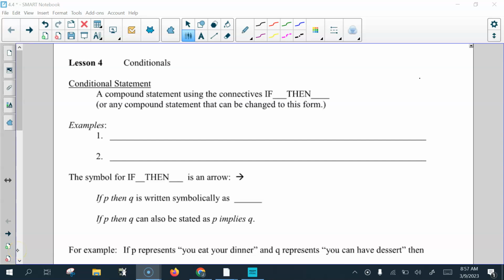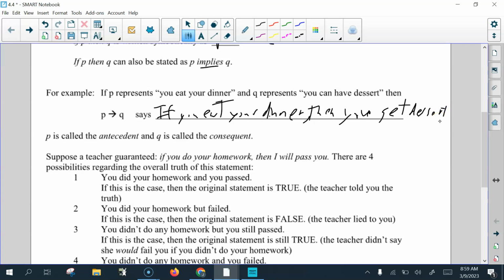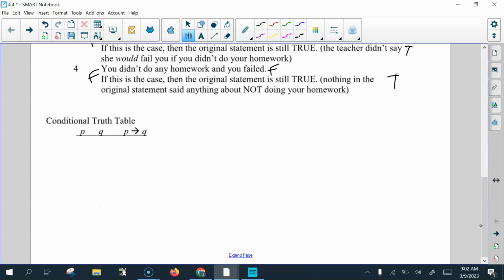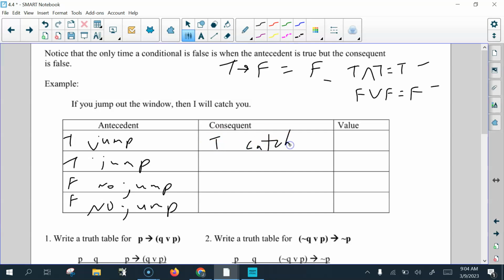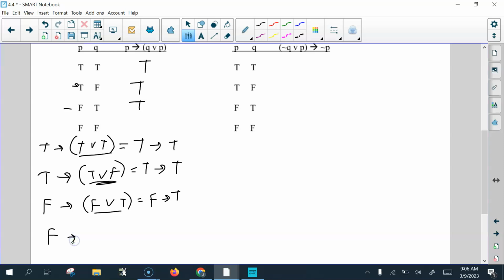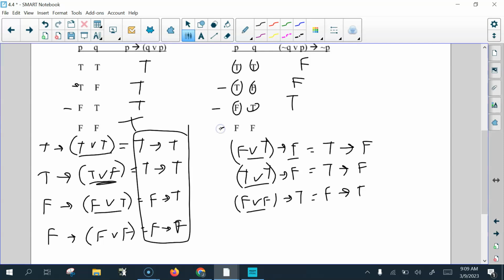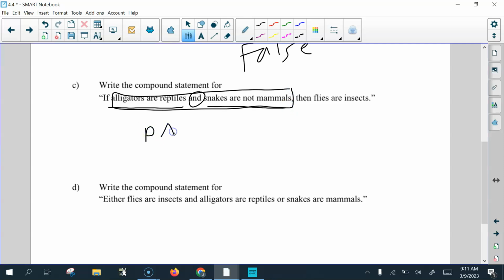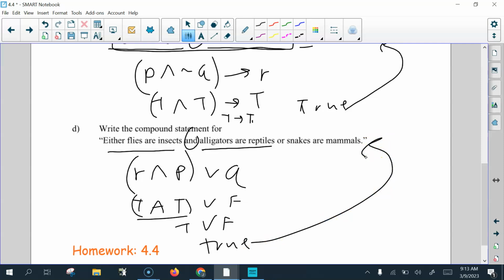Finite Unit 4 logic day 4 notes